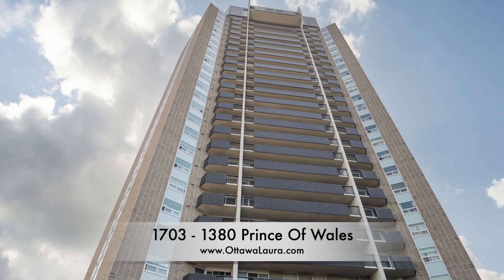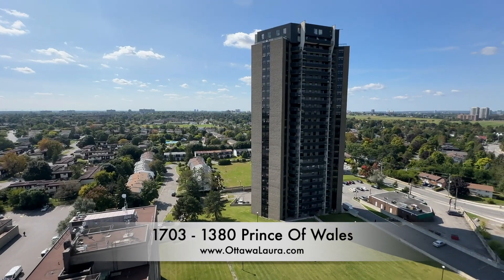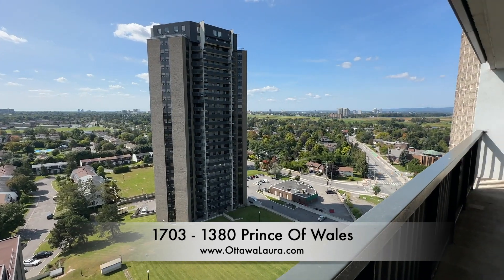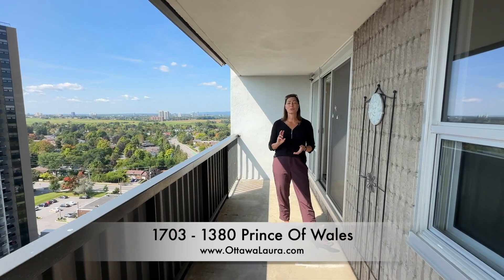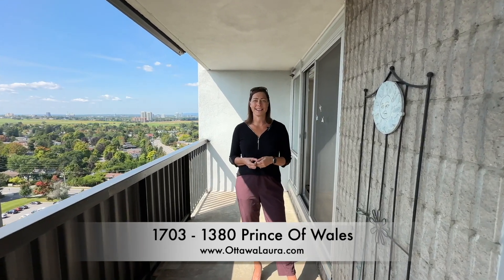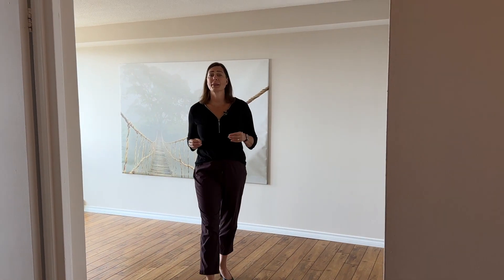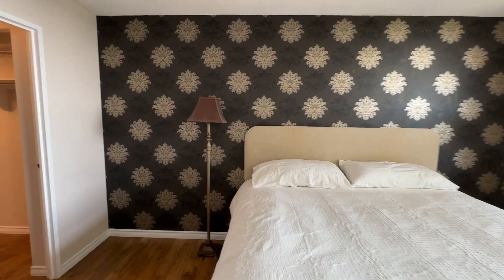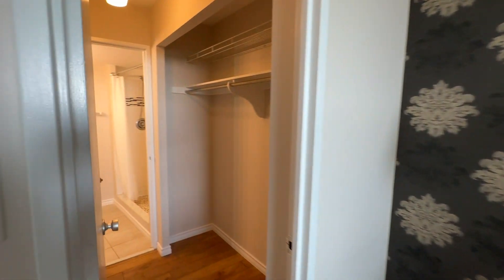🏡✨ Welcome to the 17th floor of Chateau Royale II! ✨🏡1380 Prince of Wales Unit 1703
Discover this spacious 3-bed, 2 full-bath condo offering over 1,000 sq. ft. of living space! 🌿 The primary bedroom easily fits a king-size bed, with an ensuite & large closet! The updated kitchen and open layout make this home an entertainer's delight! 😍 Step onto your private balcony for stunning views 🌅.

🚗 Underground parking included & you're just steps from bus routes 🚍, Rideauview Mall 🛍️, Carleton University 🧑‍🎓and beautiful parks like Hog's Back & Mooney's Bay 🌳🏖️. Plus, the indoor pool, sauna, and party room offer year-round relaxation! 🏊‍♀️

📍 Don't miss out on this perfect balance of city convenience and natural beauty! 🌟